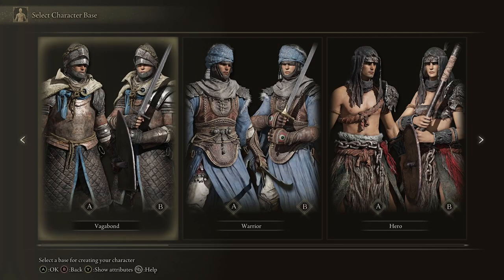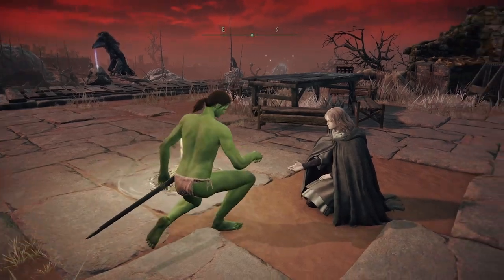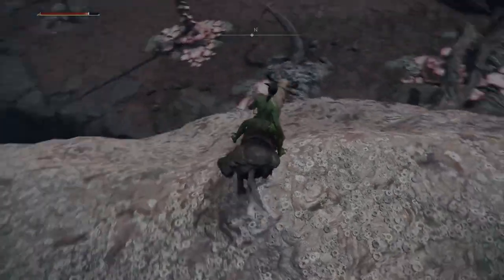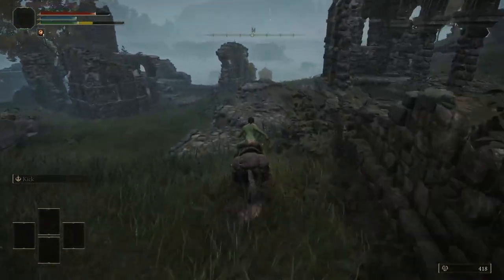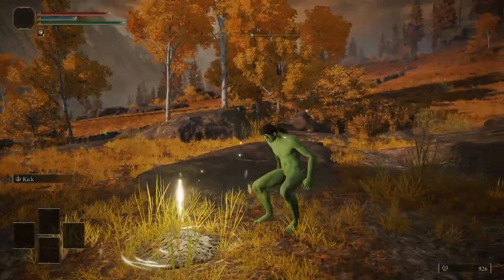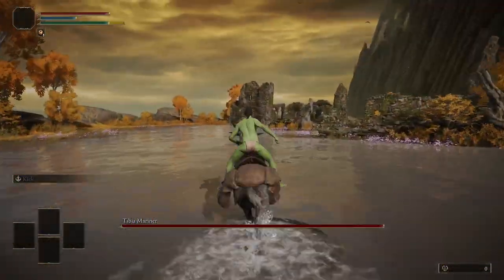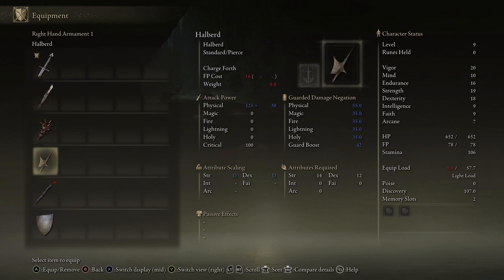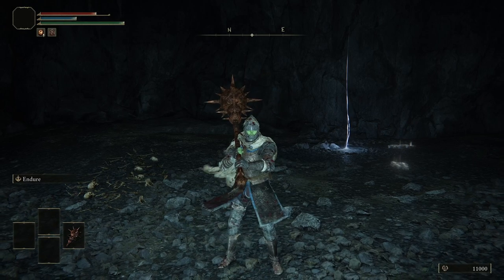Beating ELDEN RING with ONLY the JAR CANNON! (mostly!)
VOD from the 4/23 stream! In this run I attempt to complete Elden Ring using only the jar cannon! (with one exception!)